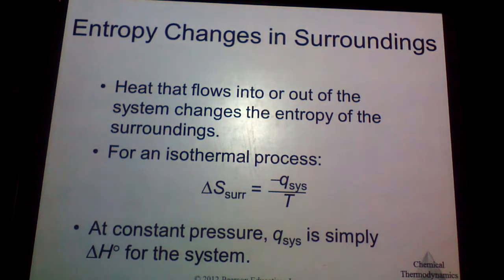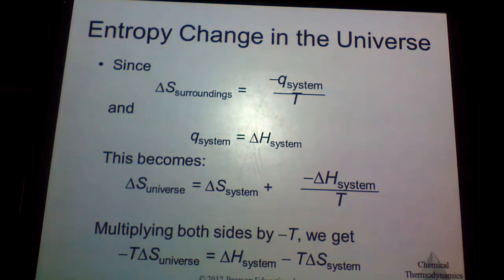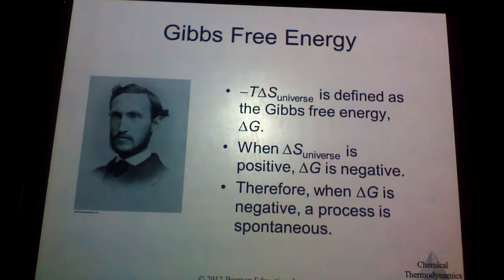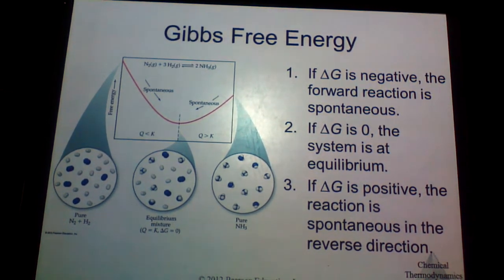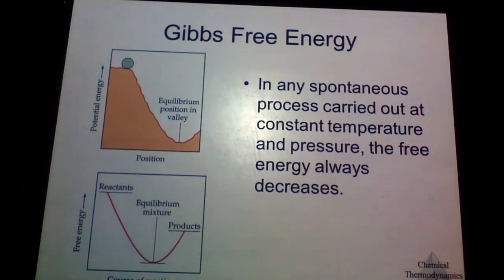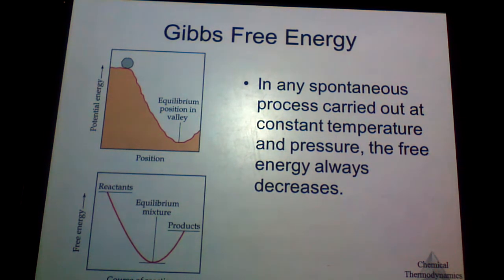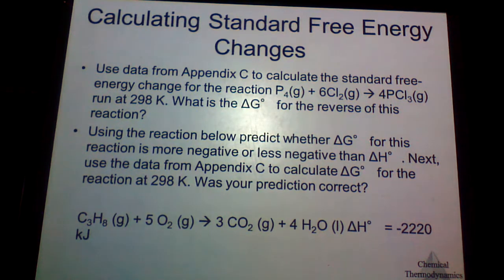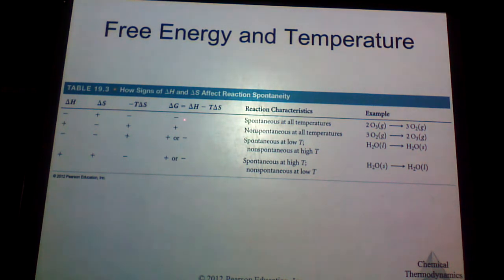chapter 19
Gibbs